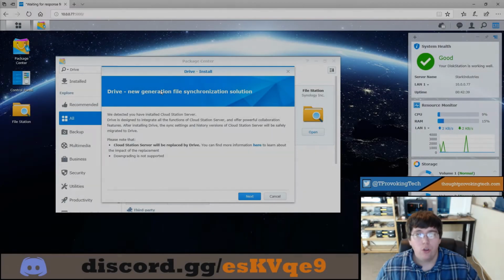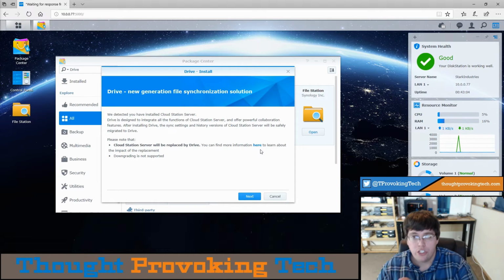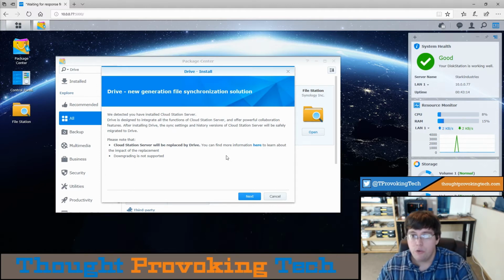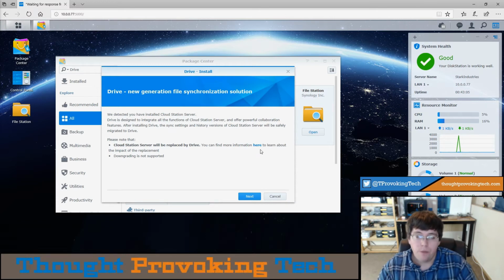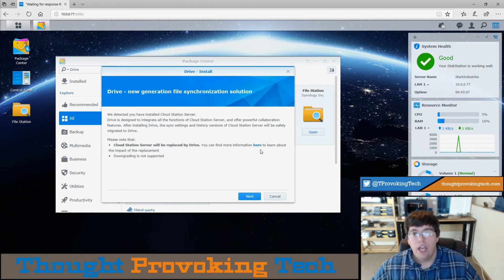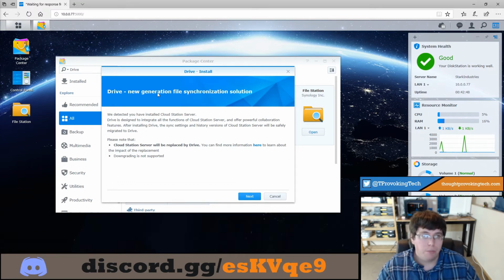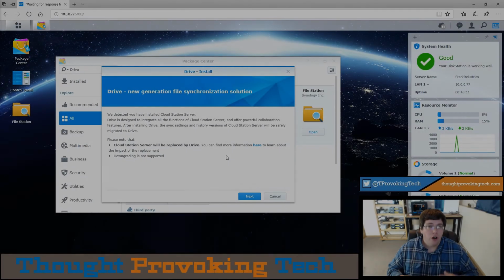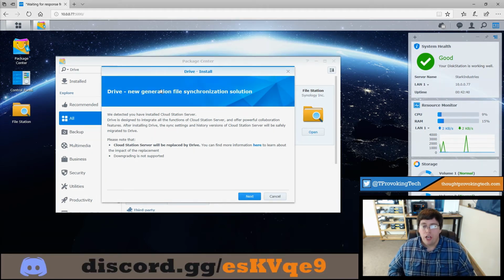Upgrade Cloud Station Server to Synology Drive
♦  Hey everyone, in today's video I cover the process of upgrading your Synology NAS from Cloud  Station Server to the new Synology Drive!

♦ Ethereum Address: 0xa577A38C56F153b28476Cf02CF493a7D53A9ac65
♦ Bitcoin Address: 18jKNVxi5ddgfRS2dJzh1UPQK2yrjRAsu